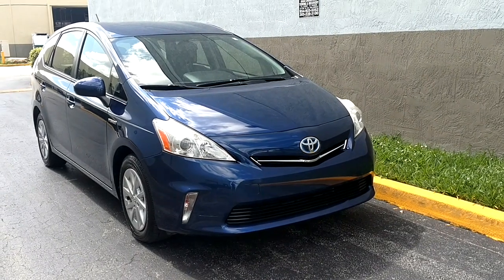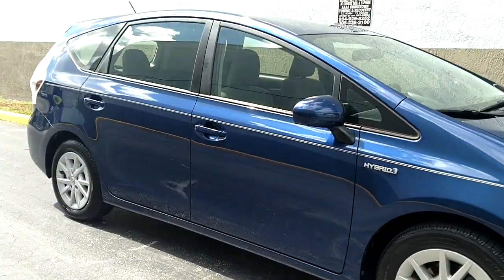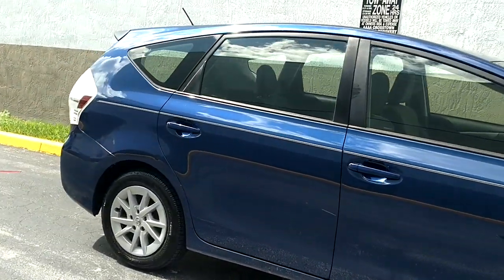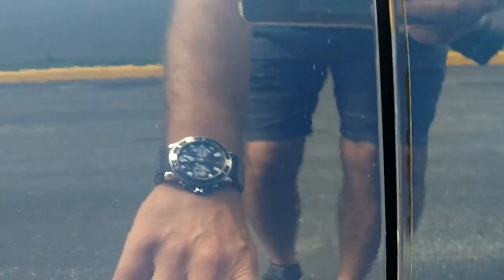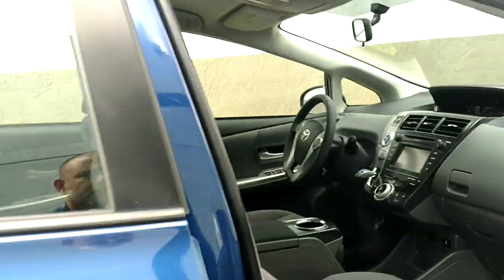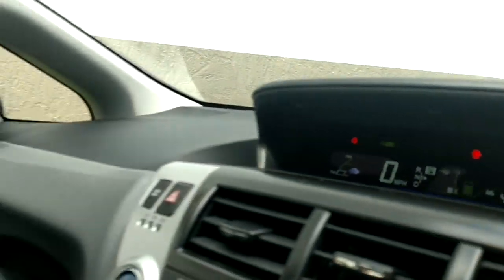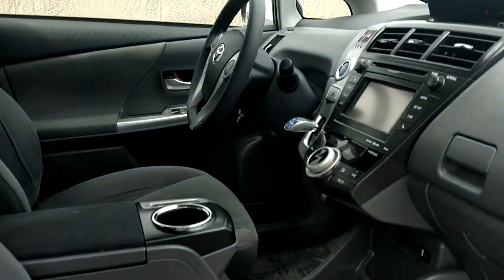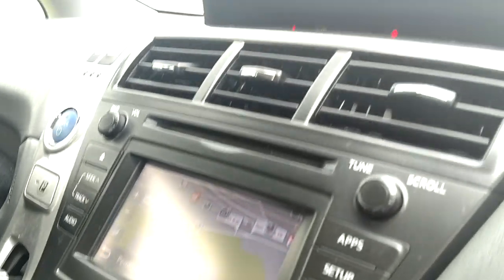2013 Toyota Prius walk around